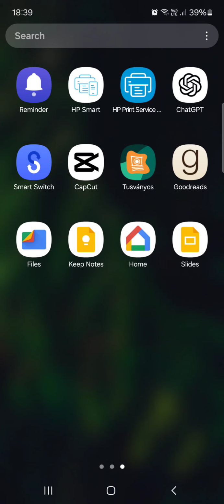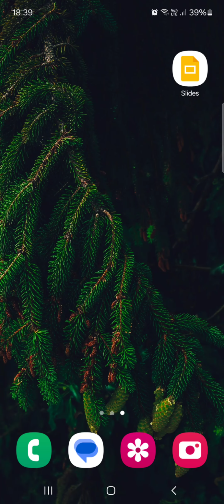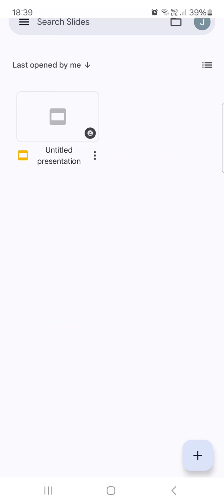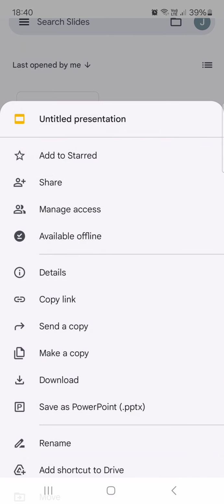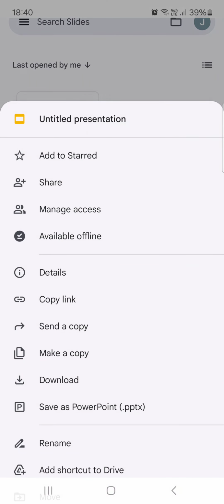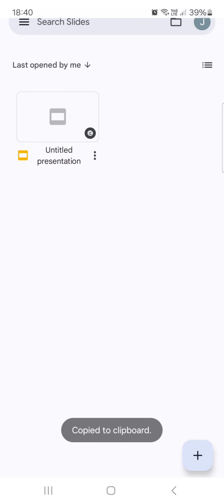How To Copy Link In Slides?